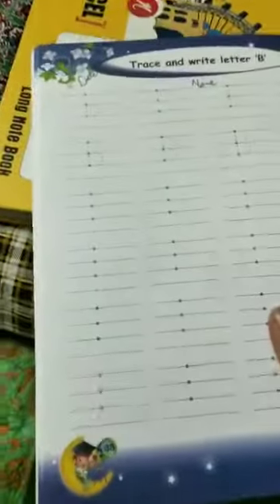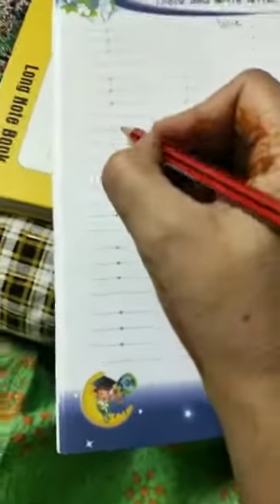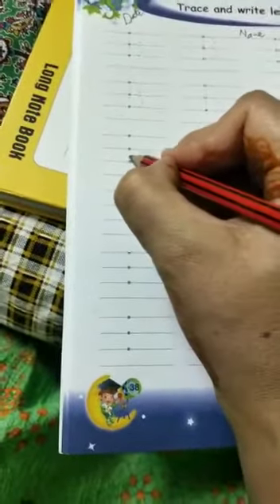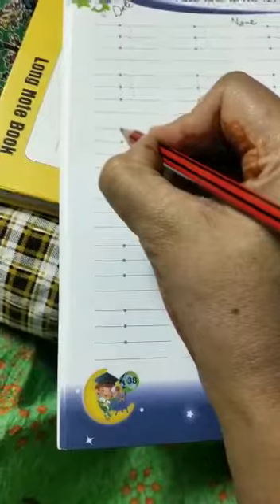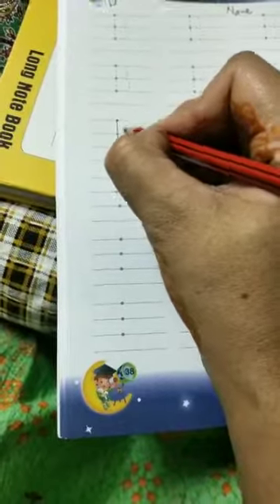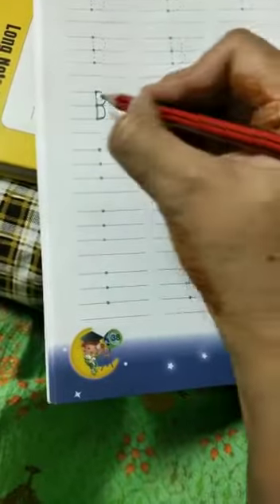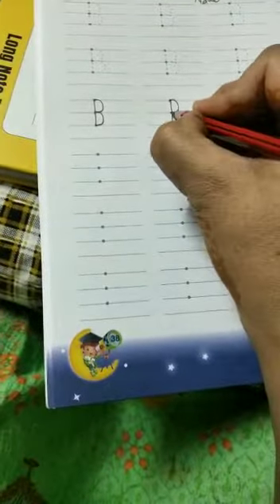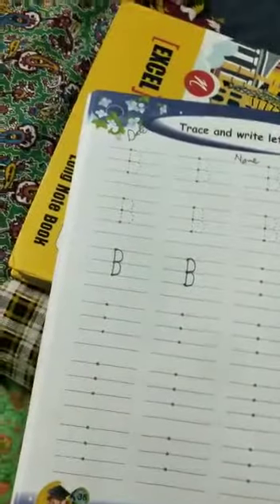4/11/20 Nursery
English